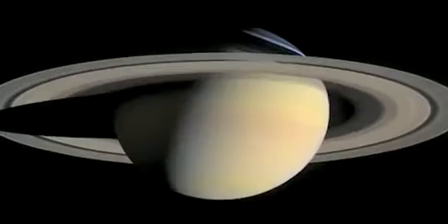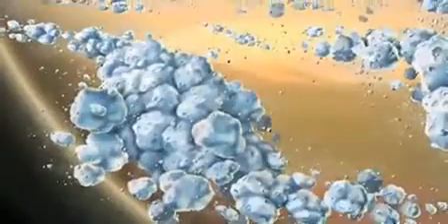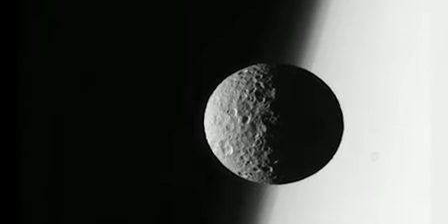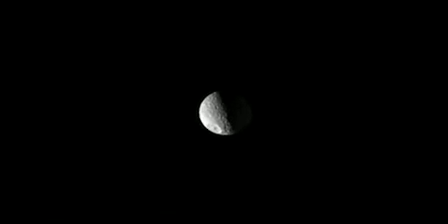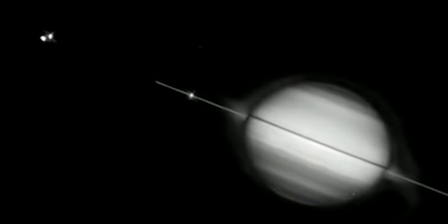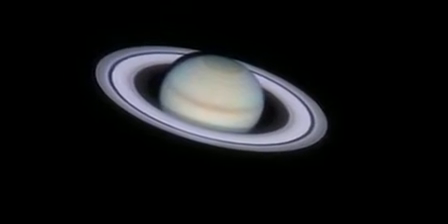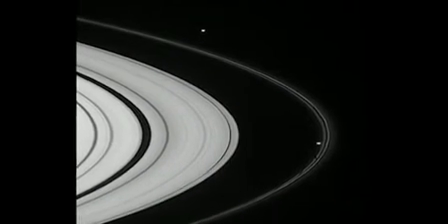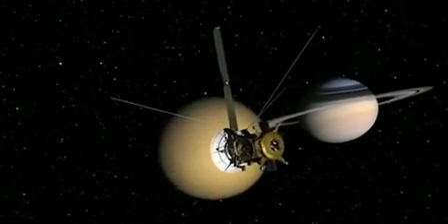Κοσμικό εργαστήριο οι δακτύλιοι του Κρόνου.flv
Μέχρι πριν από λίγα χρόνια οι επιστήμονες πίστευαν ότι οι εντυπωσιακοί δακτύλιοι που περιβάλλουν τον Κρόνο είναι μια απόλυτα γαλήνια διαστημική θάλασσα κοσμικής ύλης. Ωστόσο, το διαστημικό σκάφος Cassini που τα τελευταία χρόνια μελετά τον Κρόνο και τα δεκάδες φεγγάρια του,  αποκάλυψε ότι τα πράγματα δεν είναι έτσι.

Αρχικά διαπιστώθηκε ότι οι δακτύλιοι αποτελούνται από αμέτρητα μικρότερα και μεγαλύτερα παγωμένα κομμάτια ύλης και ότι μέσα τους υπάρχει συνεχής και έντονη δραστηριότητα. Οι τελευταίες παρατηρήσεις δείχνουν ότι τα όσα συμβαίνουν στα δαχτυλίδια του Κρόνου μπορούν αποκαλύψουν σημαντικά στοιχεία για διάφορα κοσμικά φαινόμενα.

Συγκεκριμένα η μελέτη των δακτυλίων του Κρόνου μπορεί να υποδείξει στους επιστήμονες το πώς πραγματοποιείται η συγκέντρωση και συνένωση ύλης από τους αστρικούς δίσκους οδηγώντας τελικά στον σχηματισμό των πλανητών.